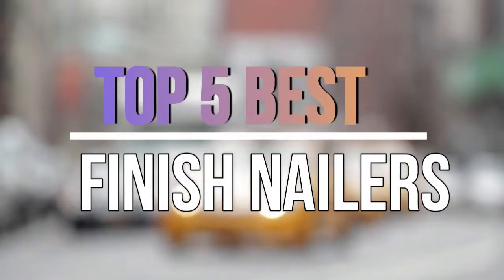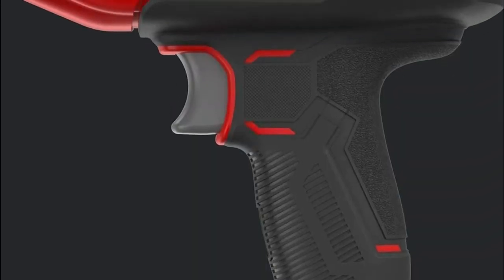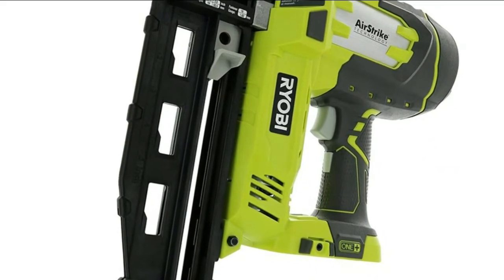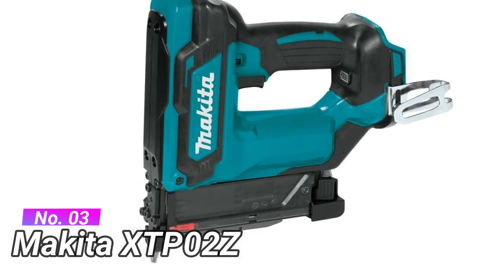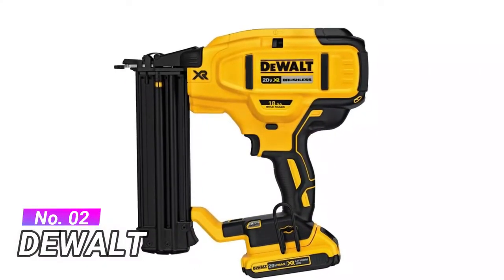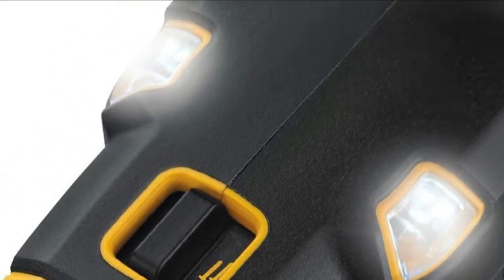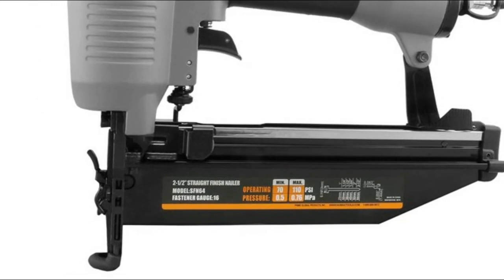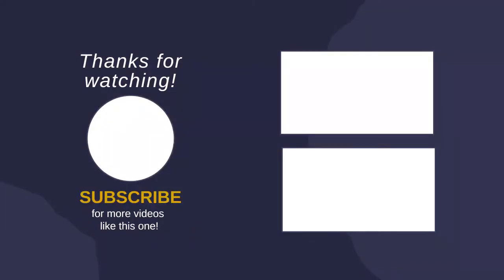Finish Nailers : Top 5 Best Finish Nailers 2022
Are you Looking for the Best Finish Nailers. You Can Watch Here The Top 5 Finish Nailers Reviews Videos. Wish It Will Help You To Find. Follow below for more details.

1. NuMax SFN64 Straight Finish Nailer

2. DEWALT 20V MAX Cordless Brad Nailer

3. Makita XTP02Z Cordless Pin Nailer

4. Ryobi P325 One+ Cordless Finish Nailer

5. CRAFTSMAN V20 Cordless Finish Nailer